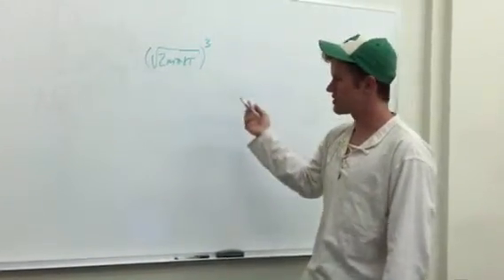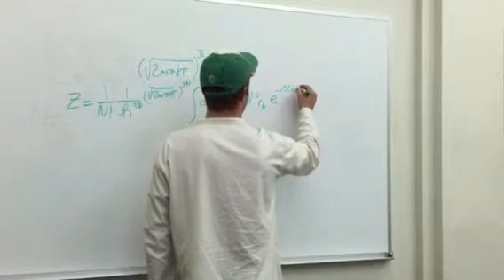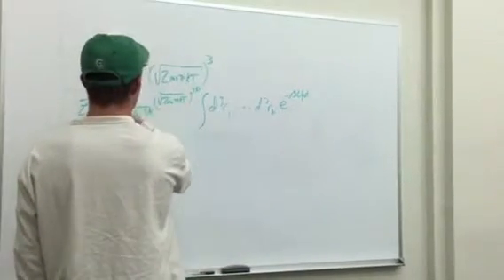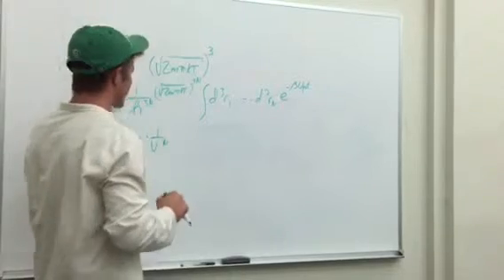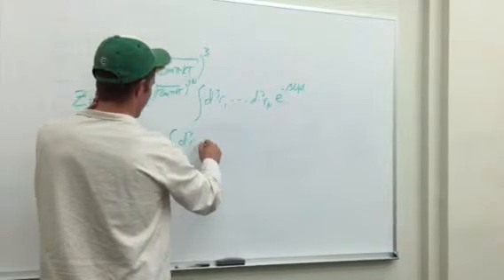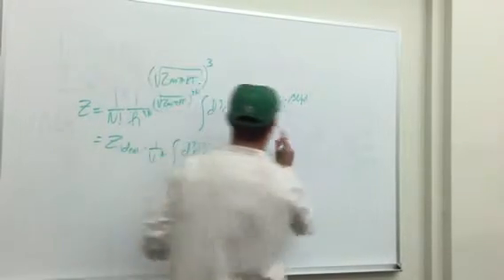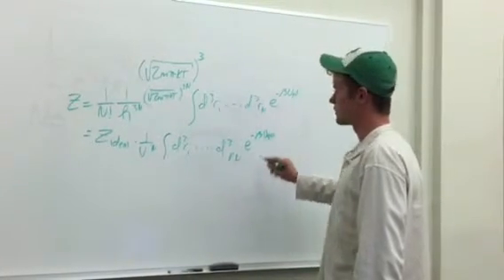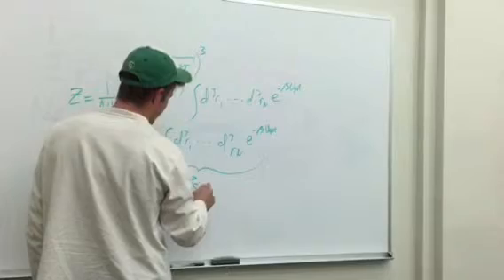Chapter 8.1 video 2